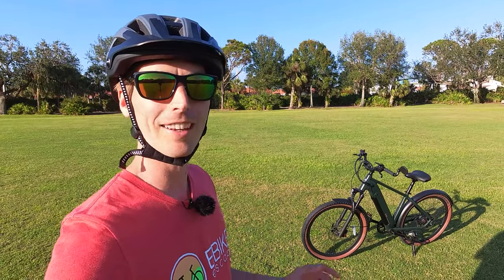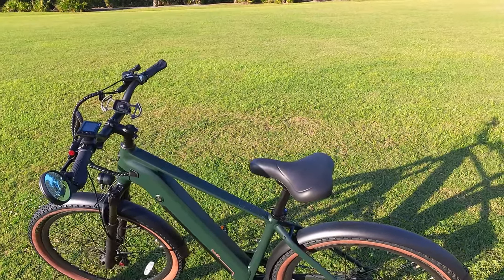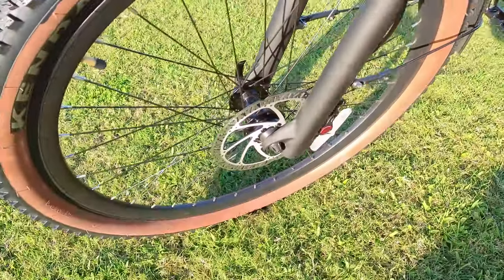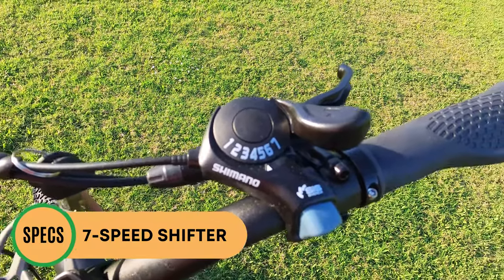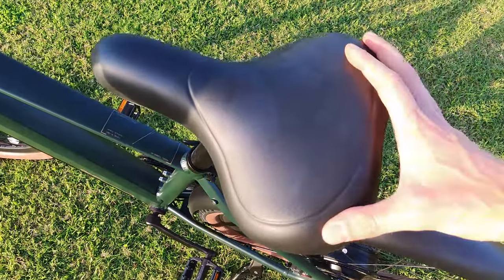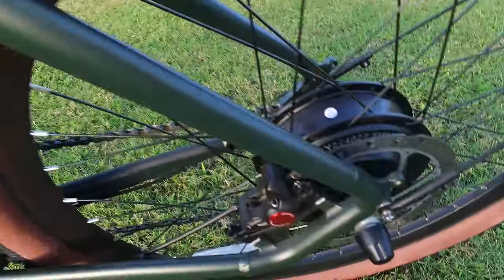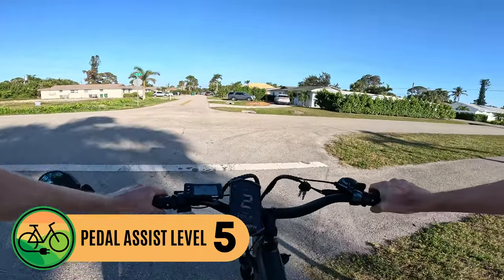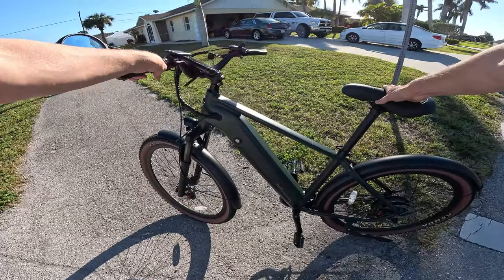Ride1Up Turris Review: Hydraulic Brakes on an Affordable Ebike!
00:00 Introduction to the Ride1Up Turris
01:40 Ride1Up Turris Overview (Colors, Price, and Frames)
02:53 What is different about the Ride1Up Turris vs 500 series?
03:26 Turris Frontend (Brakes and Tires)
05:20 Turris Fenders, Headlight, and Front Suspension
06:36 Ride1Up Turris Weight and Assembly
07:23 Turris Cockpit (Brakes, Shifter and Grips)
08:11 Ride1Up Turris LCD Display
08:57 Ride1Up Turris Battery Removal and Specs
10:27 Ride1Up Turris Seat, Pedal, and Kickstand
11:03 Ride1Up Turris Rear End (Brakes, Fenders, and Rack)
11:27 Ride1Up Turris Motor and Drivetrain
13:12 Ride1Up Turris Riding Test (Throttle Only)
13:58 Ride1Up Turris Riding Test (Human Power Only)
14:23 Ride1Up Turris Riding Test (Pedal Assist Levels)
16:06 Ride1Up Turris Top Speed Test (Pedaling)
18:03 Ride1Up Turris Concluding Thoughts